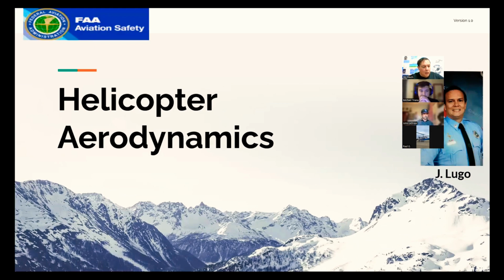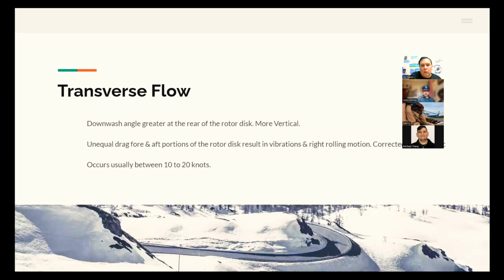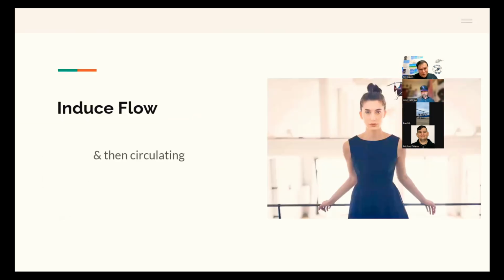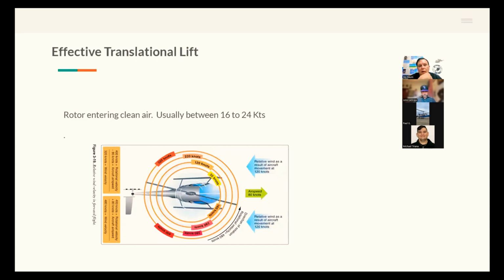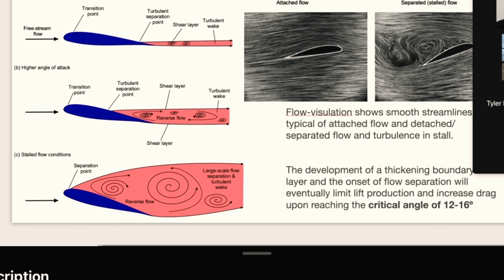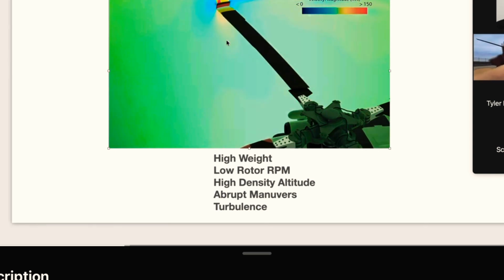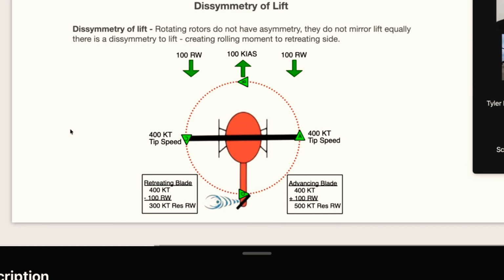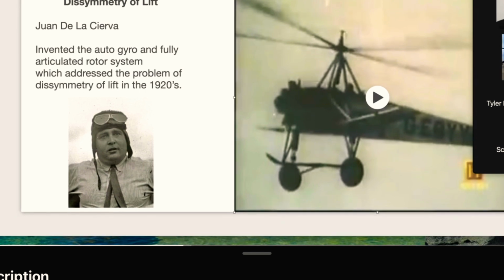Helicopter 🚁💨 Aerodynamics Webinar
First webinar (helicopter specific) Hope to do more of these.

Great thanks to @Johnny-Eldorado & Michael Triana